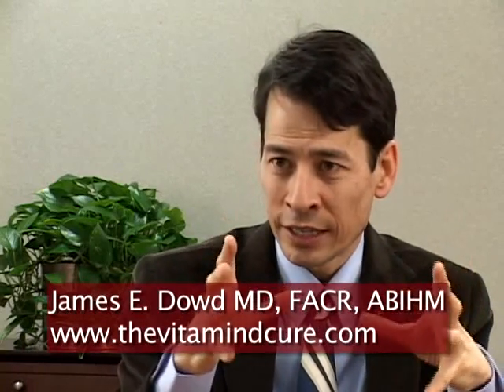Combat Obesity With Vitamin D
What role does vitamin D play in obesity and metabolic syndrome?  Dr. James Dowd gives a great explanation of how optimal vitamin D levels can actually help you lose or maintain proper weight by regulating insulin.  Find out how vitamin D can also play a major role in metabolic syndrome, often thought to the be precursor to type 2 diabetes.